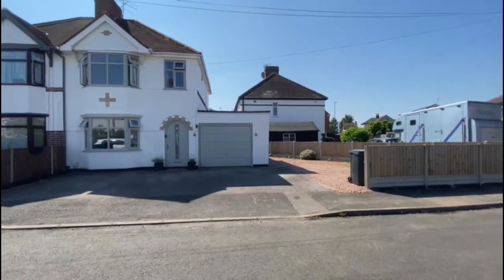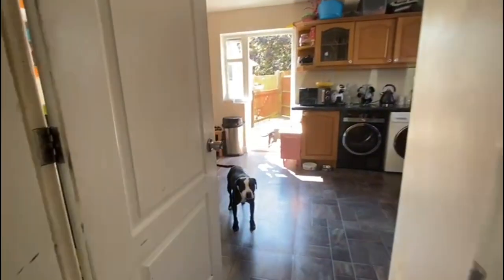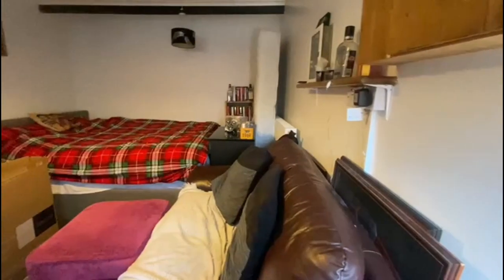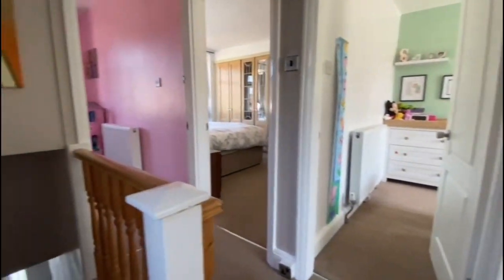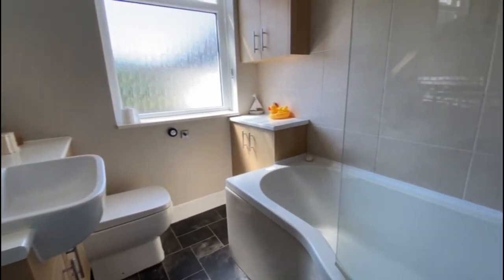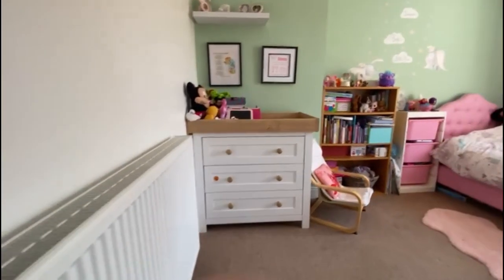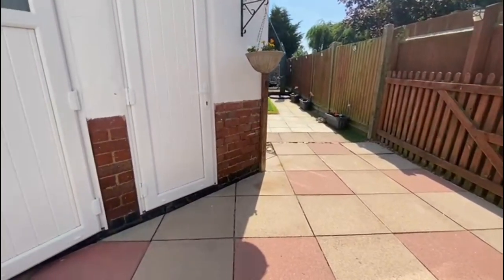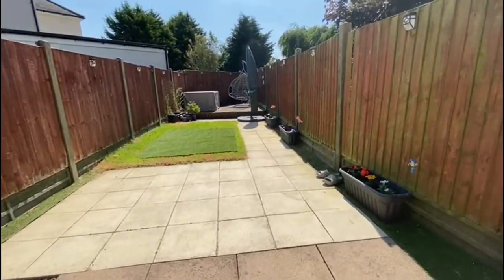Property for sale in Hinckley - Sunnydale Close with Sheldon Bosley Knight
We have great pleasure in offering for sale this three-bedroom semi-detached home located on a peaceful cul-de-sac on Sunnydale Crescent. Benefitting from double glazed windows and doors throughout along with gas fired central heating. You'll have a large driveway that can accommodate several cars, as well as a fantastic location with easy access to transport links.

There's an entrance porch to meet you as soon as you walk in. With two reception rooms, kitchen/diner,  and three tastefully furnished bedrooms on the property are ideal for an expanding family or those requiring a home office.

The spacious garden, which offers external access to the second reception room which is insulated with radiator and double glazed window and door. outside there is also an outhouse with a W/C and storage, is one of this house's most notable characteristics.  With plenty of space for any garden enthusiast to make it their own, the garden is the ideal place for mingling and lounging in the sun.

Situated near well-known educational institutions, commuting routes, and public transport hubs, this property is a must see. EPC RATING D